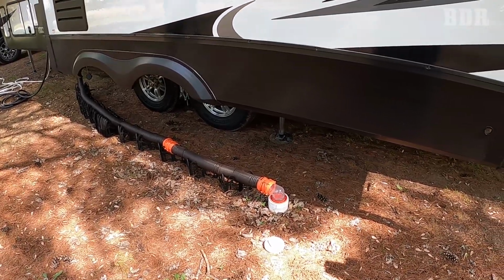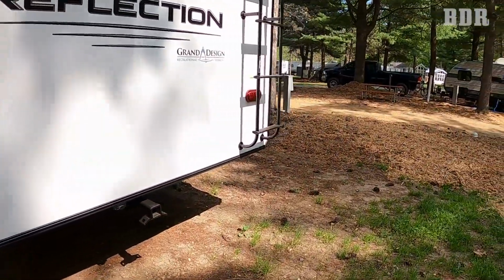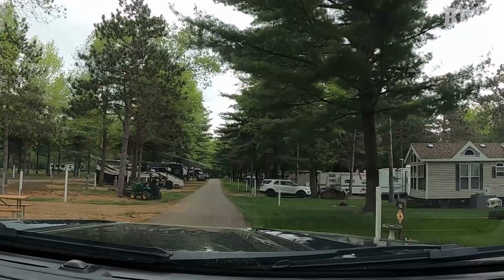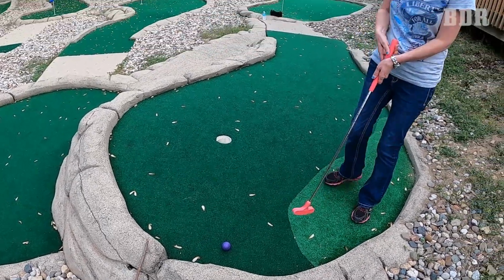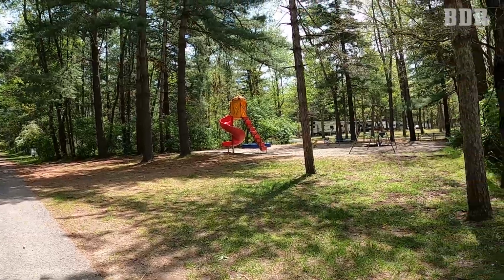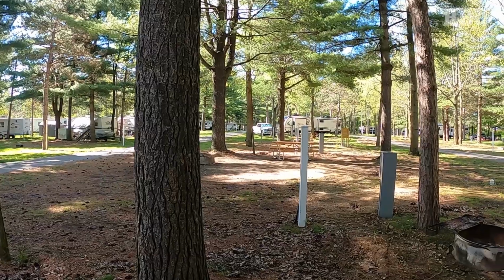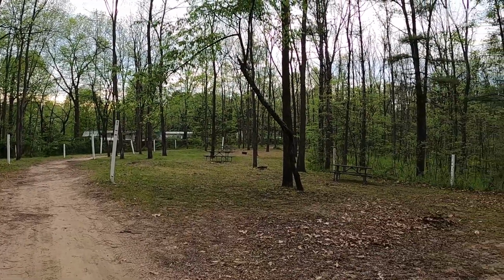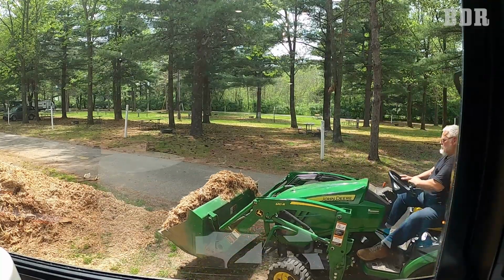Thousand Trails Twin Mills Tour And Review | Full Time RV Life | BDR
😁ABOUT THIS EPISODE: S1E30
We spent two weeks at Thousand Trails Twin Mills Camping Resort in Howe, Indiana.  We’re going to give you a tour and tell you everything the RV park has to offer as well as the pro’s and con’s of this RV camping resort.

🐐SAVE 20% ON HARVEST HOST MEMBERSHIP BY CLICKING ON OUR LINK!!! 🐐

☀️RV SOLAR SYSTEM
If you want a great RV solar system, big or small, or have questions about getting one, here’s our friendly contact with Solar Energy Systems Indiana:

Please tell them “Broken Dreams Reborn” referred you!
Our salesperson: Tim.

If you enjoy our videos and would like to support our channel to help us be able to continue to produce free content, please consider donating using the safe and secure Paypal link below.  Thank you and God Bless!

🍓RULES FOR COMMENTING🍓
This is a family friendly community.  Comments which include profanity, vulgarity, dishonesty and those which are intended to hurt or attack others, will not be tolerated and will be deleted and the commenter may be blocked.

We are not RV or travel experts and are not making recommendations. We're only sharing our opinions and what does or does not work for us.  You should always do your own research and consult professionals when necessary.